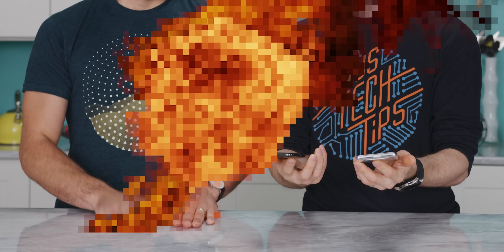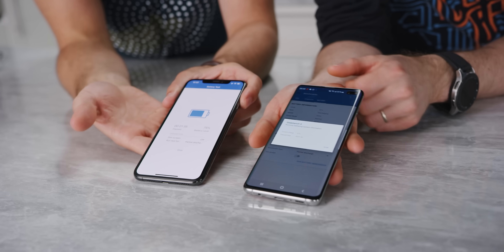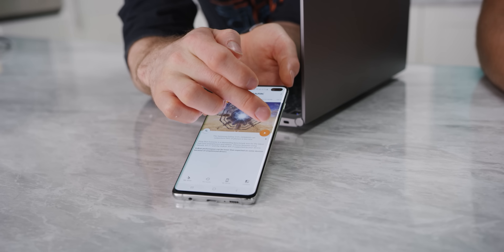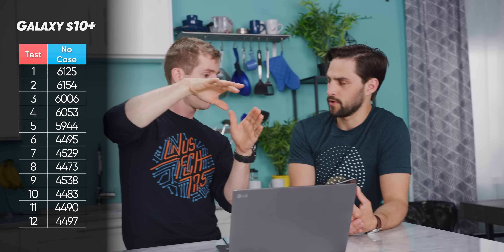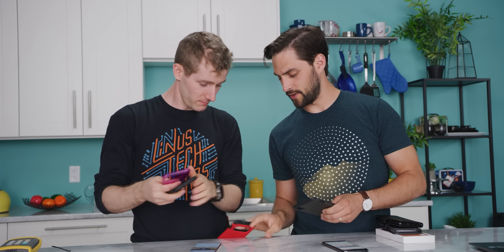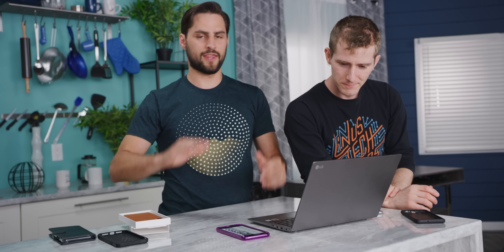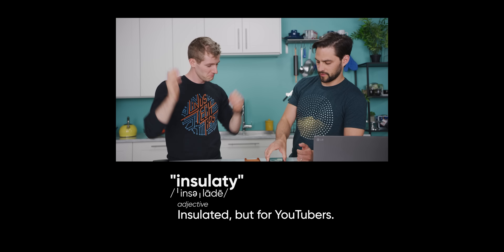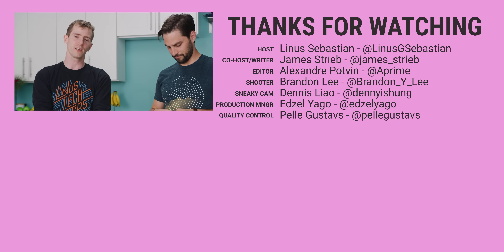Does a Case Make Your Phone Slower?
We test an iPhone Xs Max and a Samsung Galaxy S10+ with a variety of phone cases – including the Apple leather case – to see if a case can make your phone slower by affecting its thermal performance.